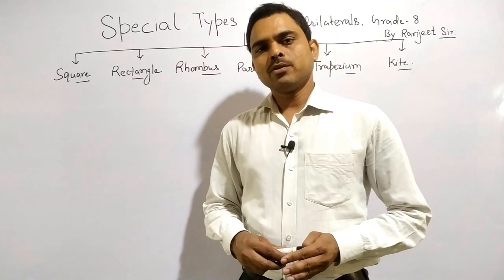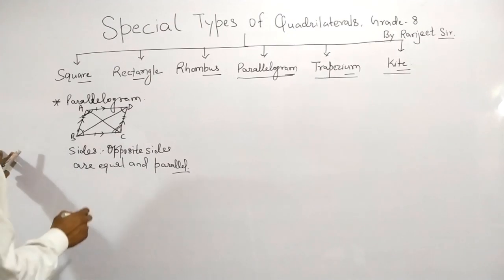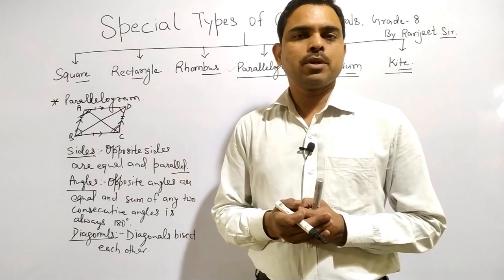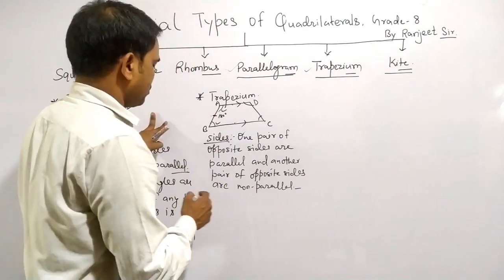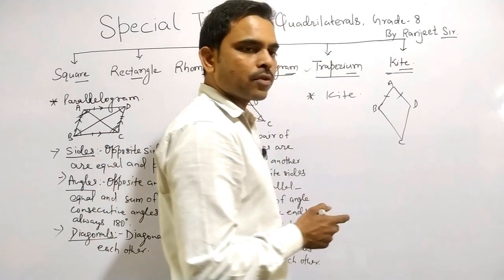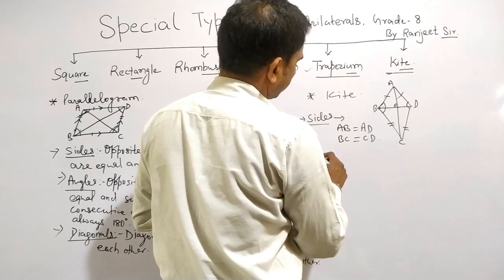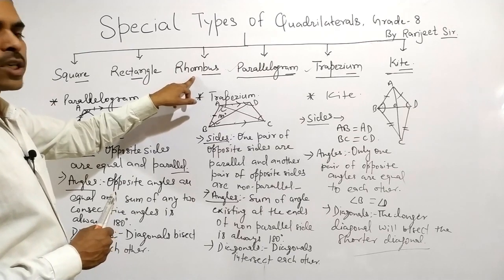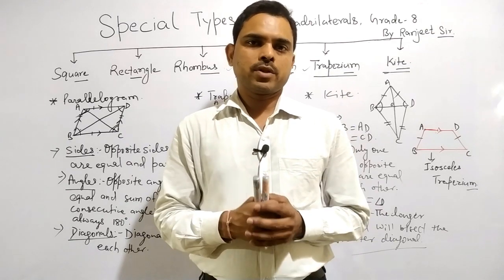SPECIAL TYPES OF QUADRILATERALS II GRADE 8 II DAY 2 II RANJEET SIR